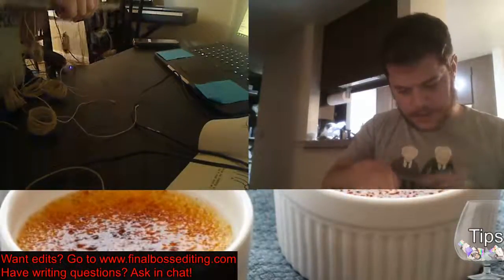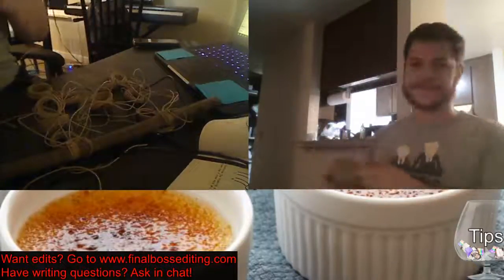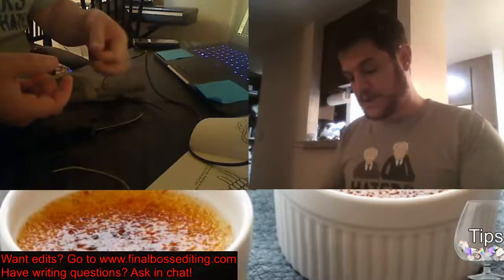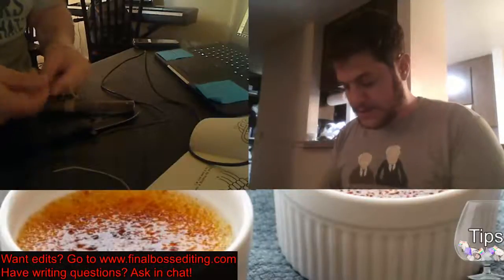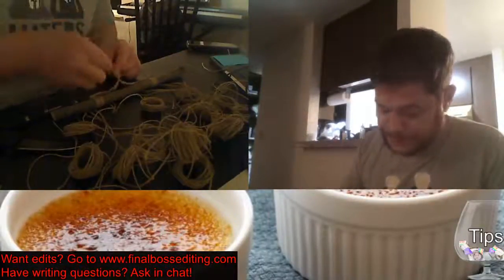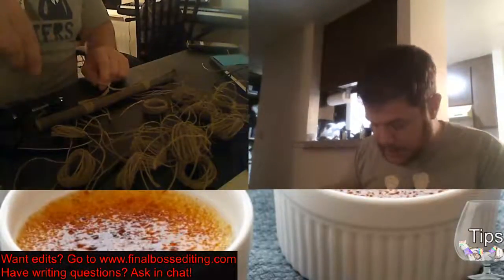Midnight Macrame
Our Schedule:

We may stream less often now that I'm in grad school.

+ Some Weekends: We'll stream Dungeons and Dragons or some such RPG fun.
+ Whenever: I'll sometimes stream myself doing terribly at video games